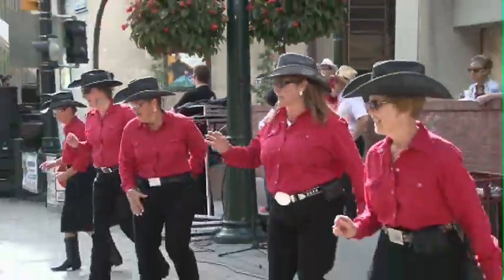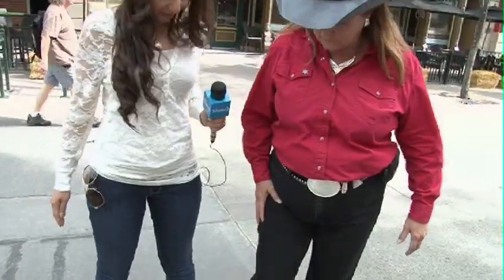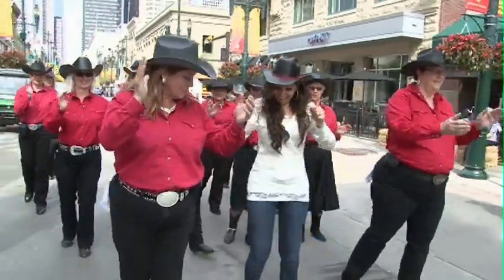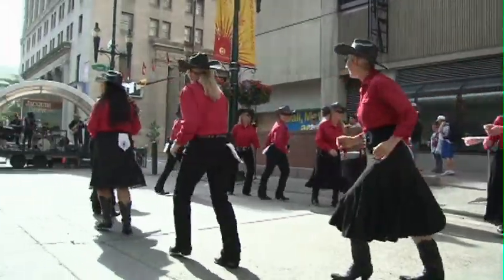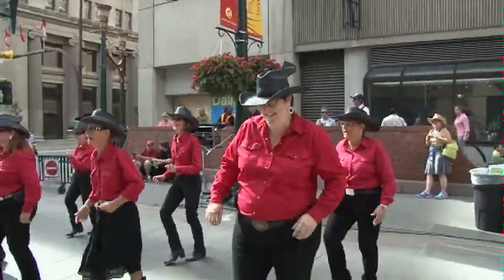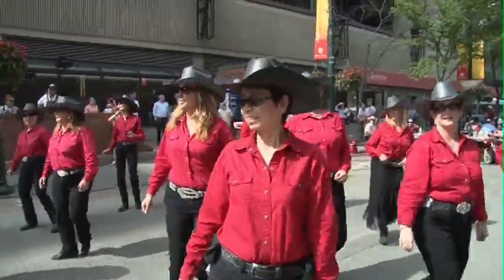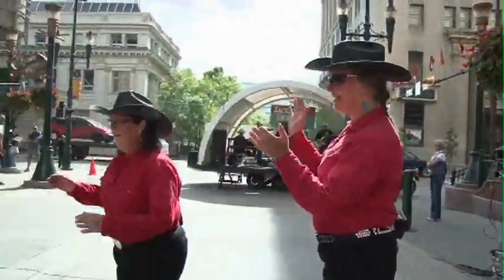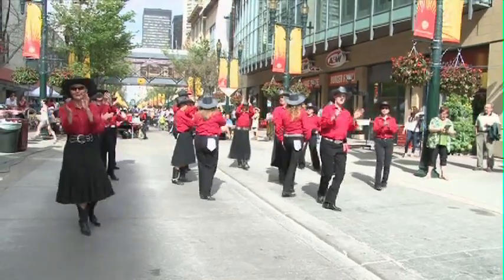Stampede Classics: Chinook Country Line Dancers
Miss Shiva's Stampede Classics puts the spotlight on Calgary's own Chinook Country Line Dancers.